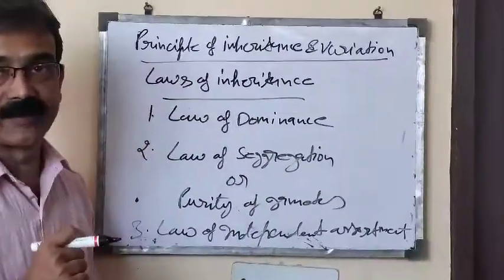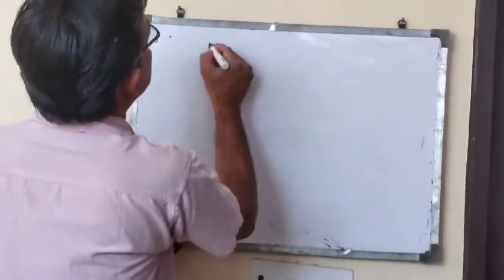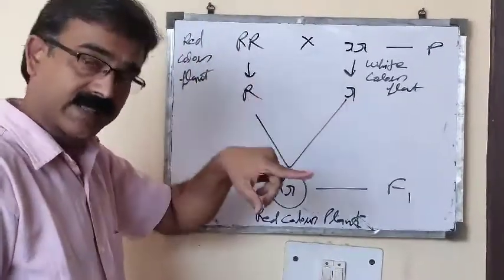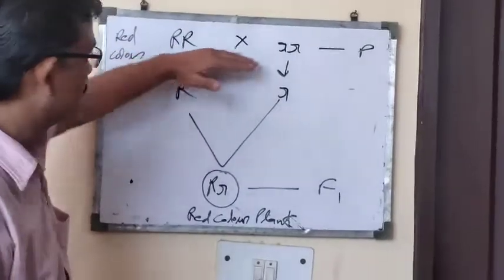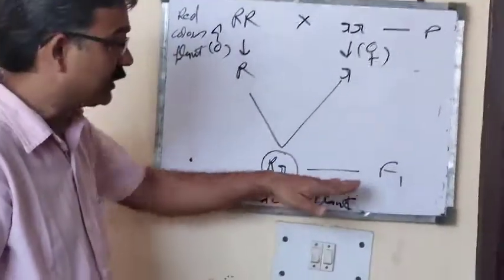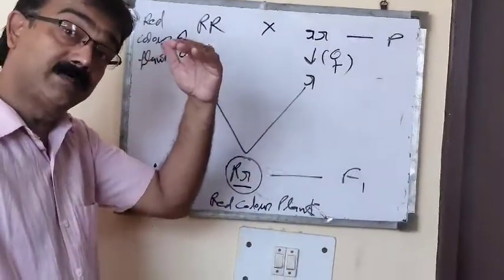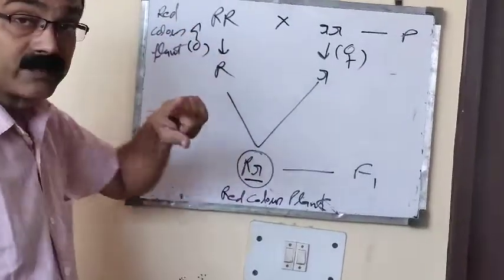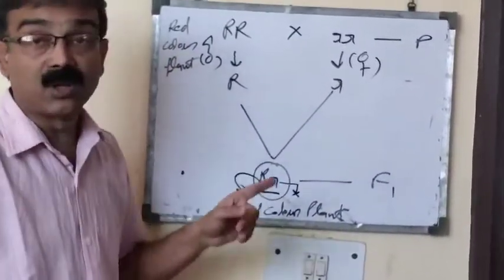Principle of inheritance n variation part - 2 • class-12